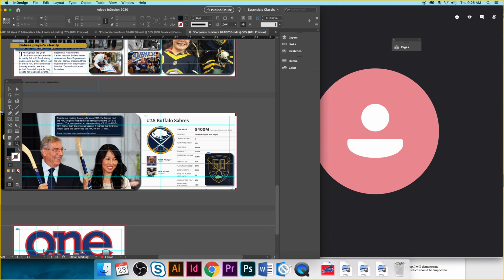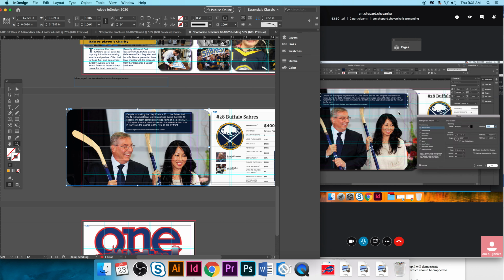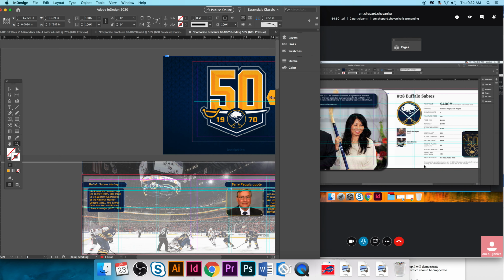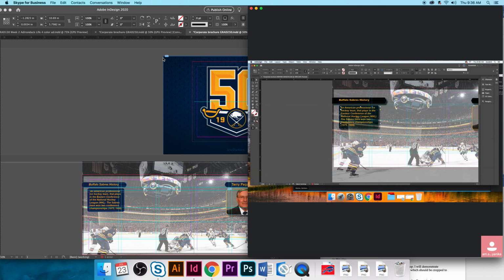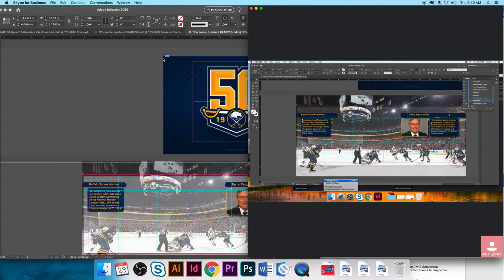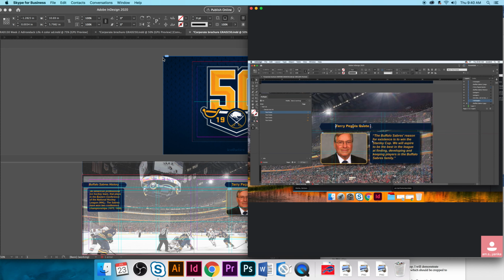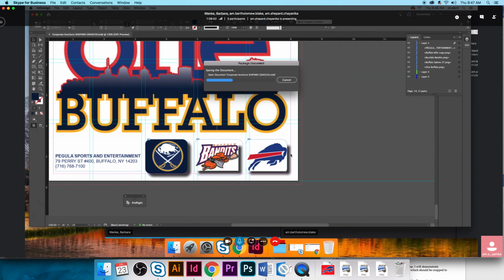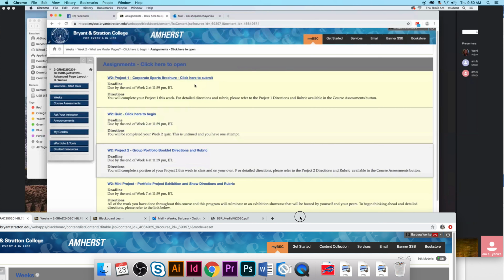Project 1 week 2 submit your final - Package, Proof and Preflighting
Project 1 week 2 submit your InDesign final - Package, Proof and Preflighting